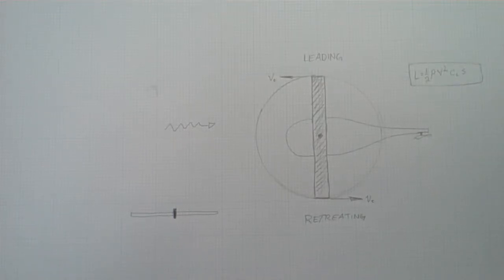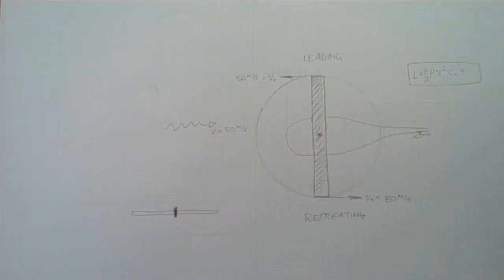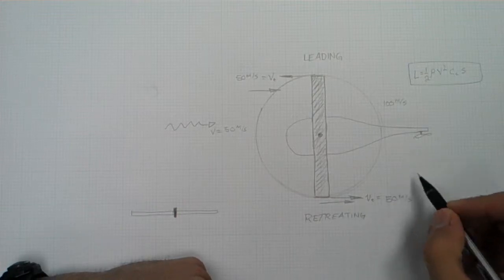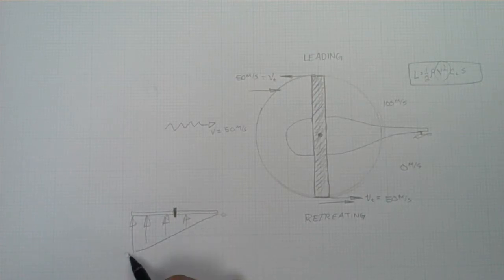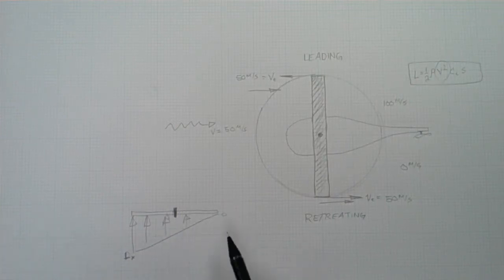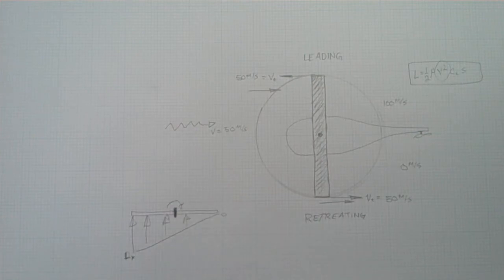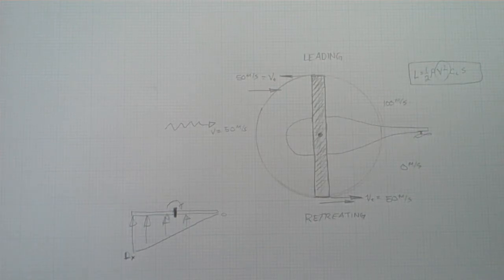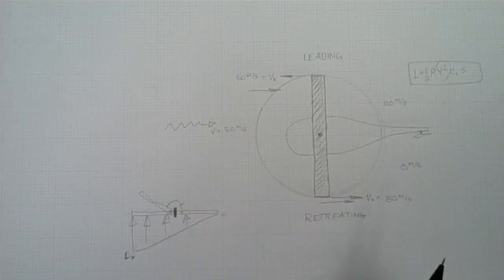Helicopter Theory Youtube Video